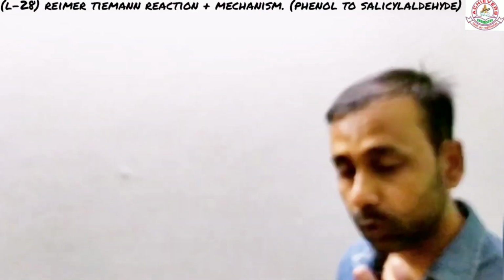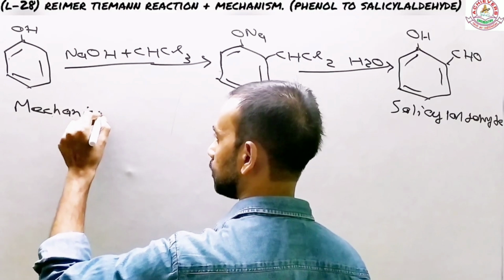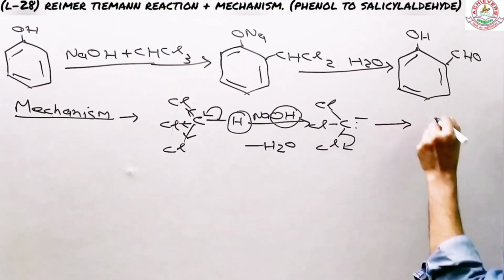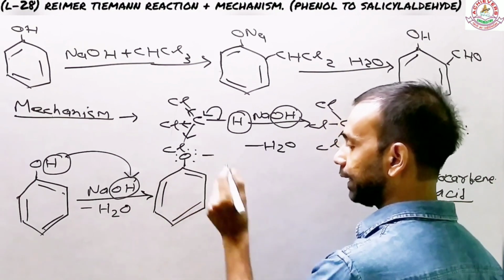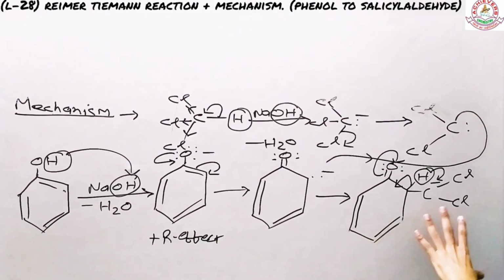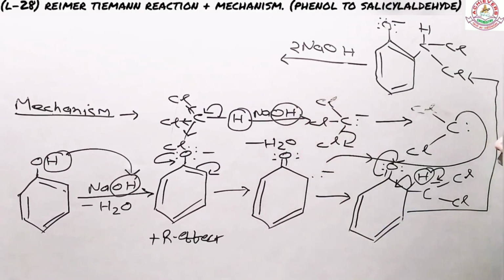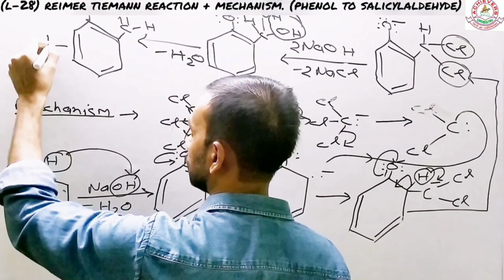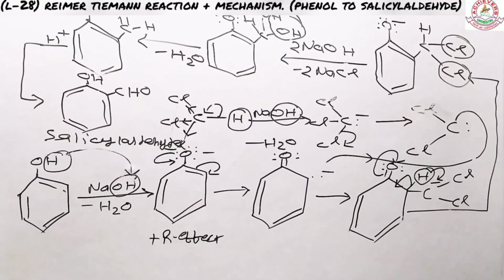Reimer Tiemann Reaction | Alcohols Phenols And Ethers | Class 12 Board Exam | achievers chemistry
12th online class